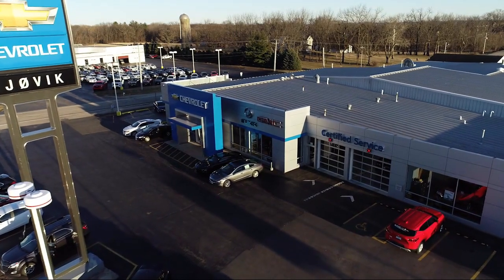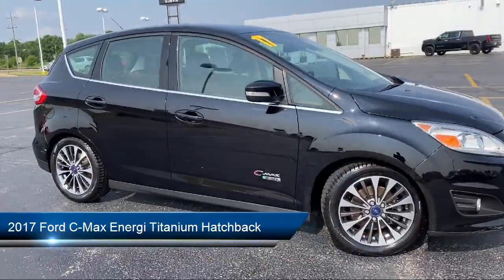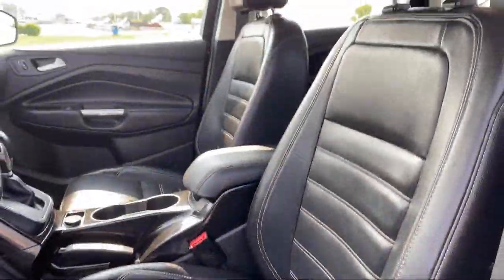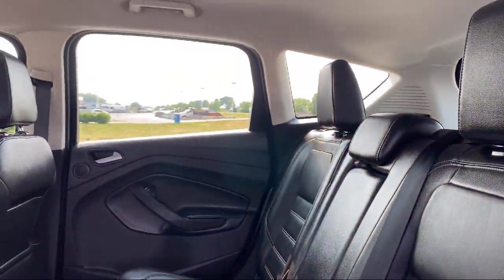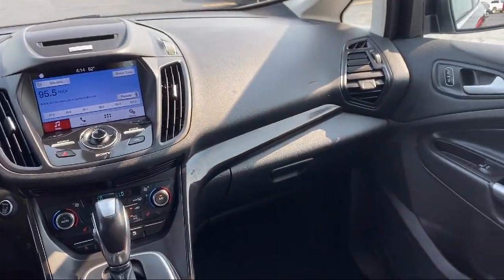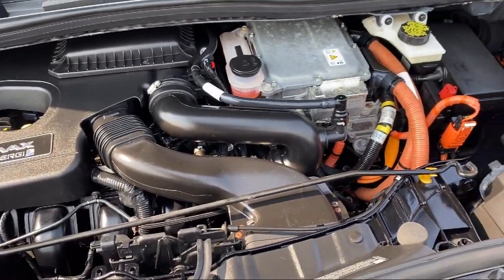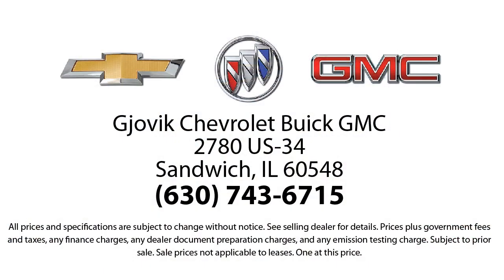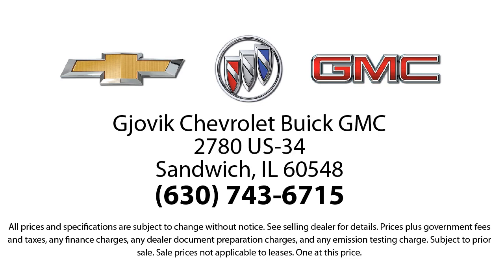2017 Ford C-Max Energi Titanium Hatchback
2017 Ford C-Max Energi Titanium Hatchback Stock Number: P7076A Vin:1FADP5FU2HL101979.